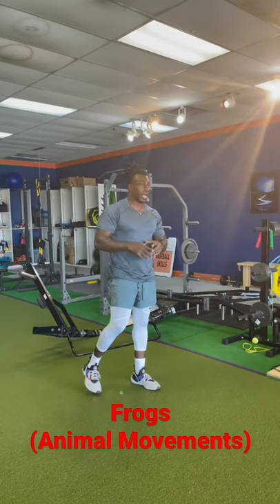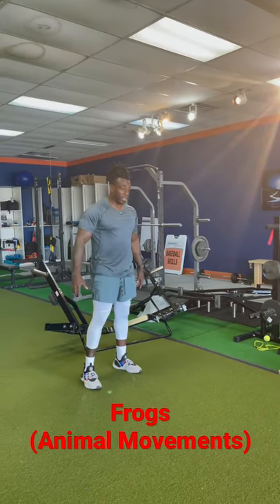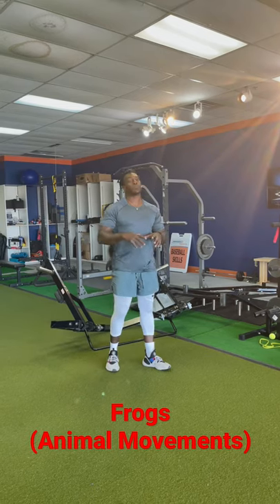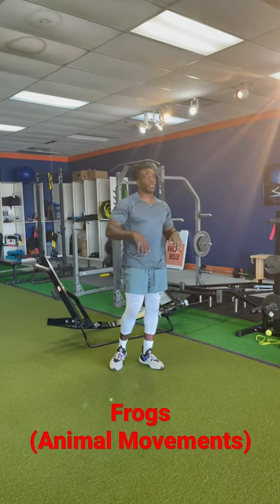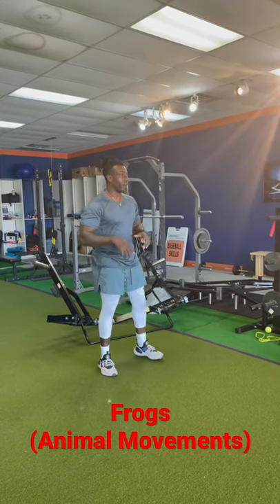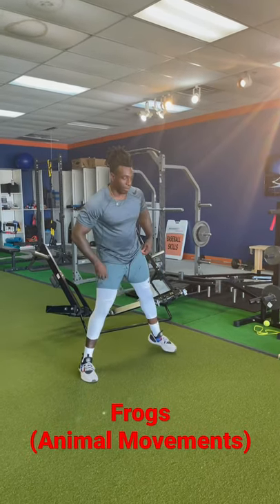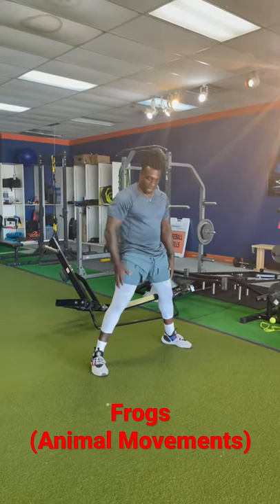Animal Movements Frog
Incline DB chest press 3:1:3:1 tempo